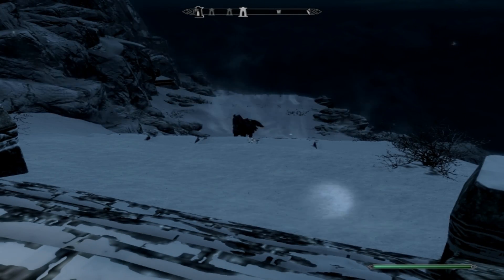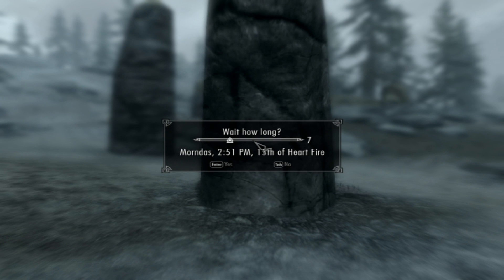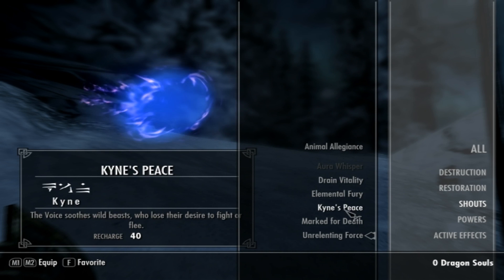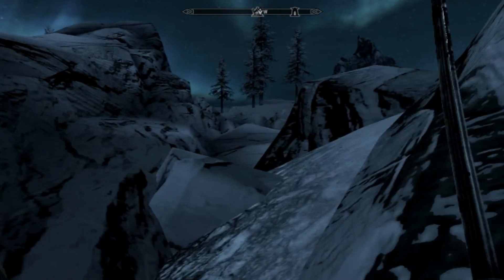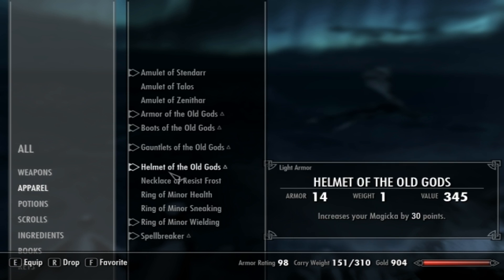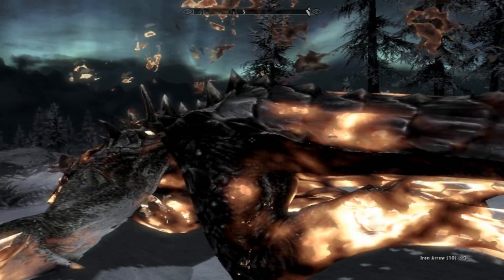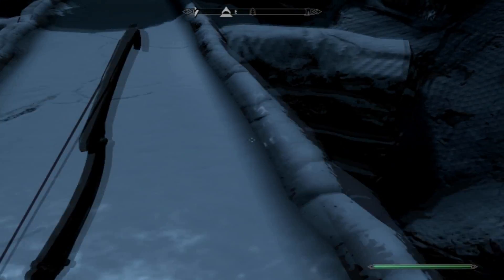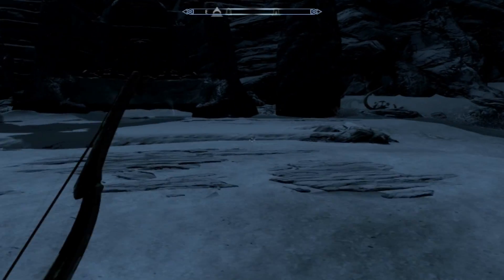skyrim Hunting f or shout number two xd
Like u can see this episode is not that long 10 min is better than 20 who got time for 20 duh !!!
THNX FOR WATCHING :D
UR THE BEST :P